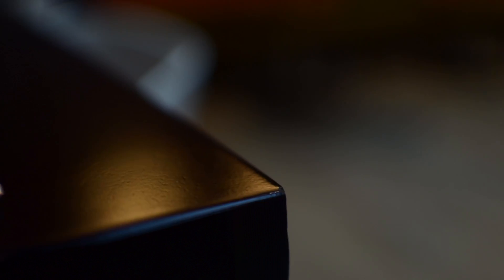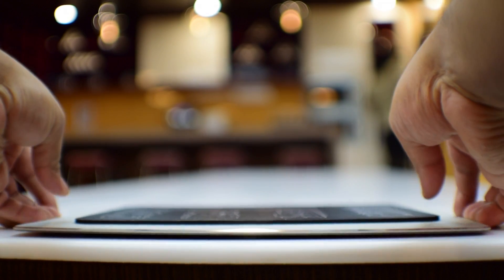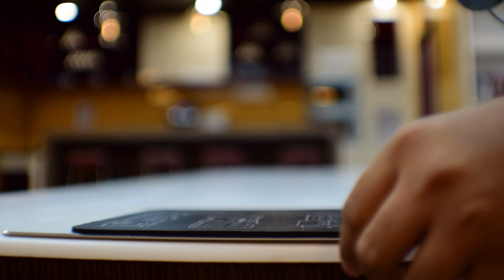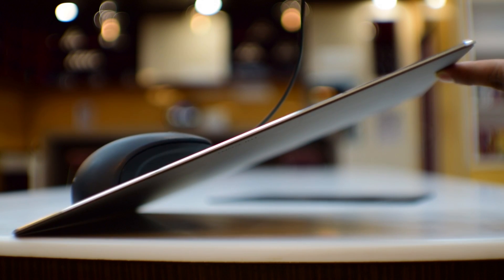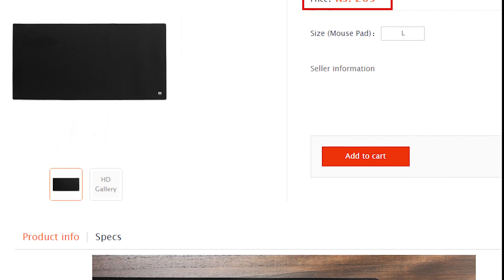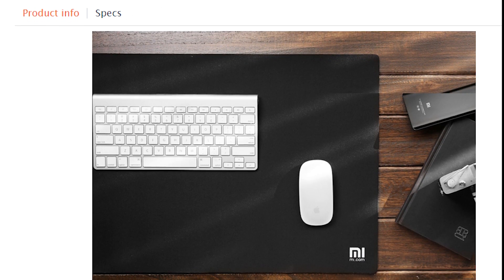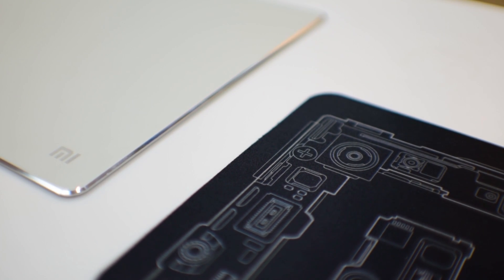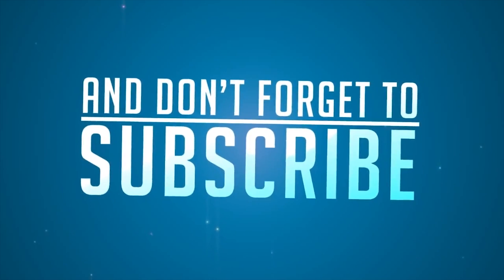Mi Metal Mouse Pad Full Review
In this Video lets review the Xiaomi Metal Mousepad,